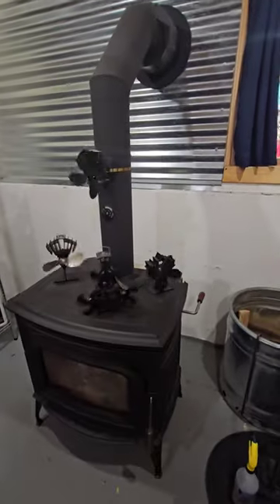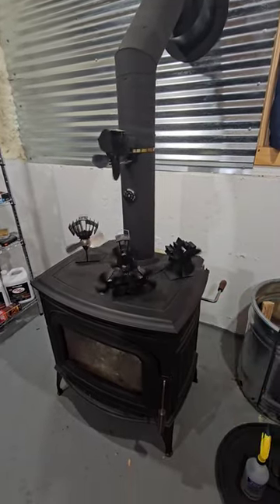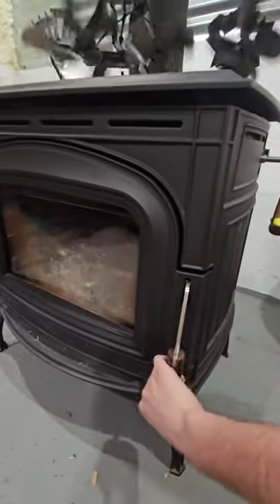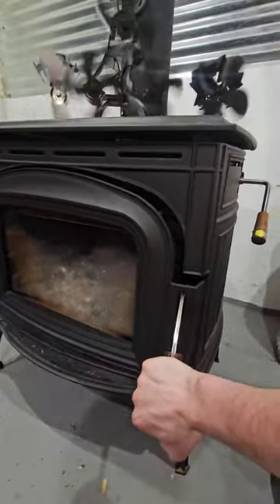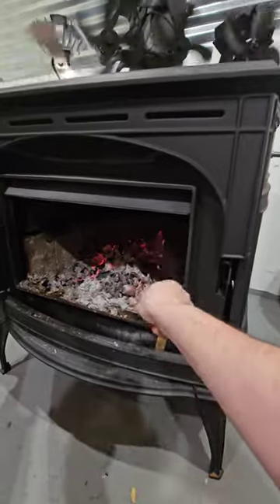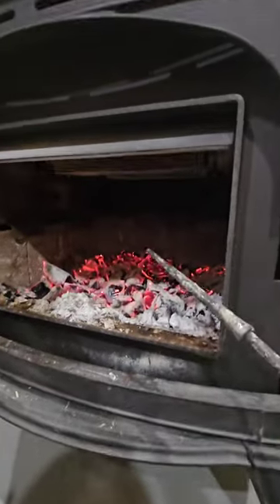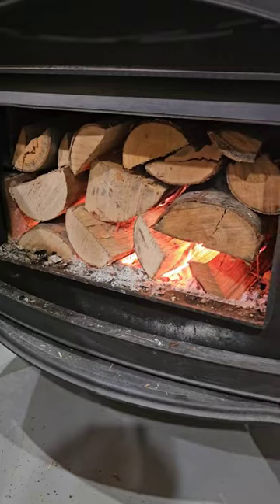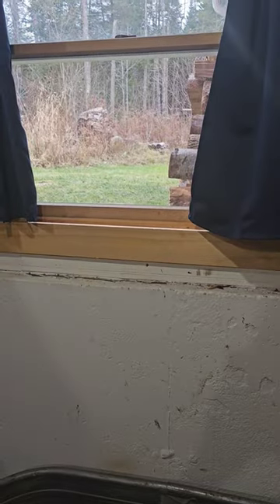Long Burn Time Of Satalytic Stove